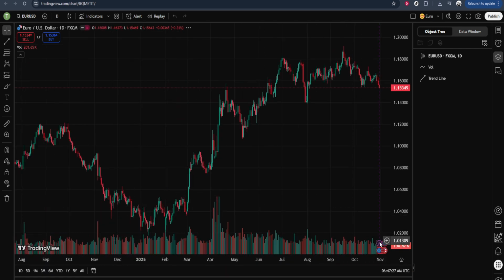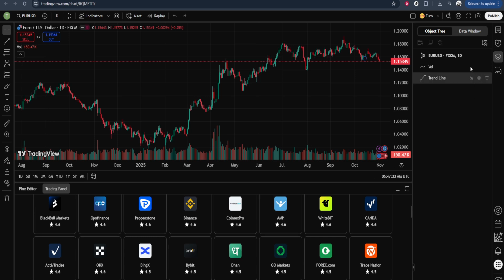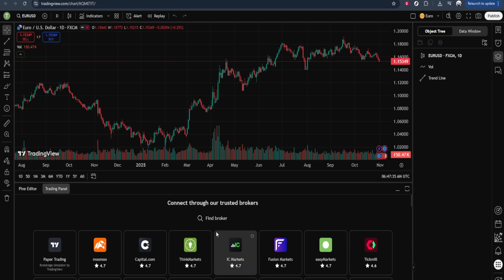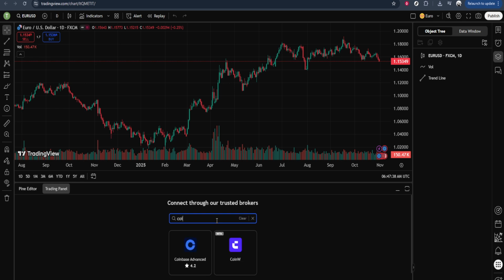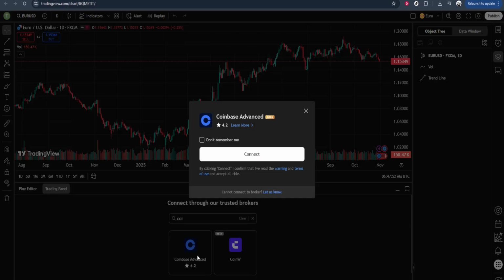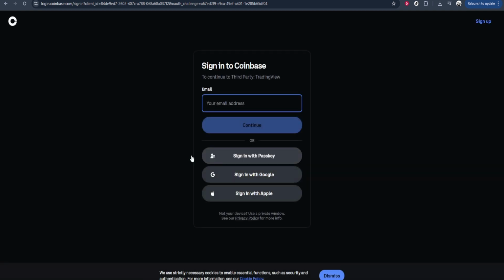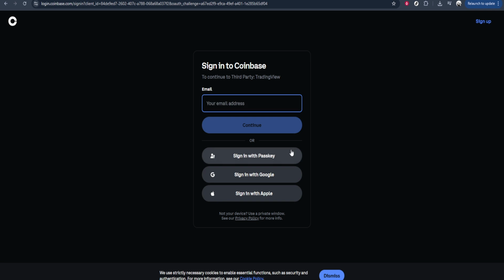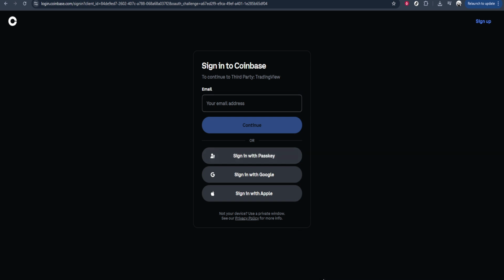How to Connect Coinbase to TradingView | Easy Guide 2025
In this video, you’ll learn how to connect Coinbase to TradingView — so you can view live crypto data, track your favorite coins, and integrate Coinbase with TradingView for better trading insights.